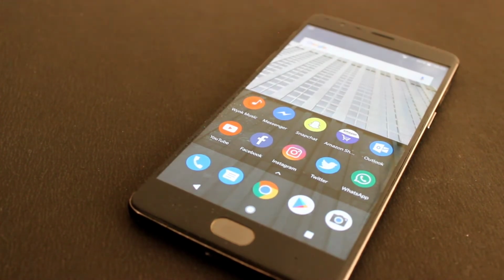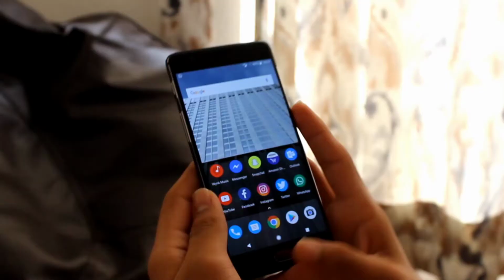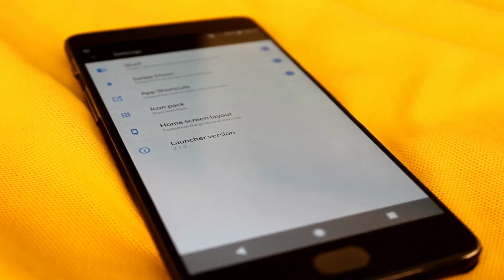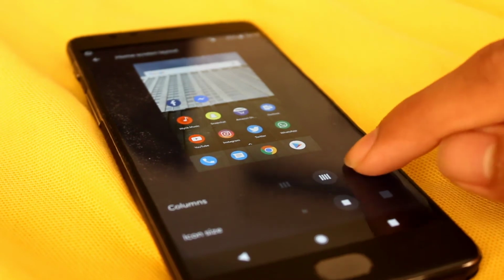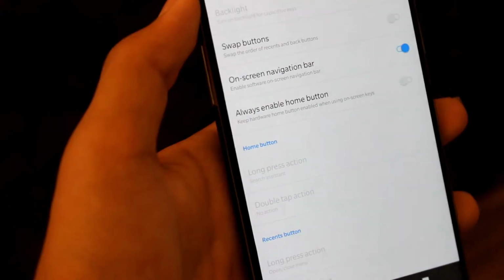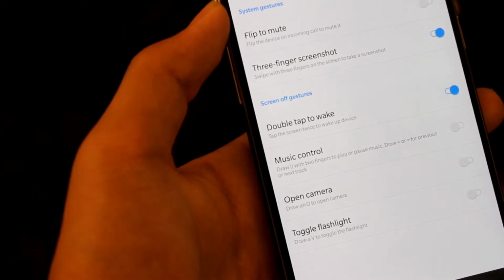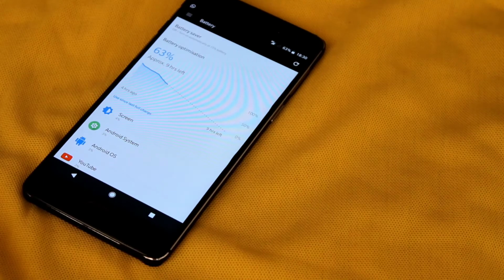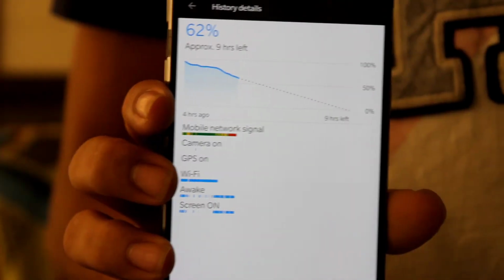OxygenOS Open Beta 11 on the OnePlus 3T// ROM Review!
Checking out OxygenOS Open Beta 11 on the OnePlus 3T!
No need to install gapps as it is preloaded.

Music Credits- Shape of You by Ed Sheeran (karaoke by Sing King Karaoke)